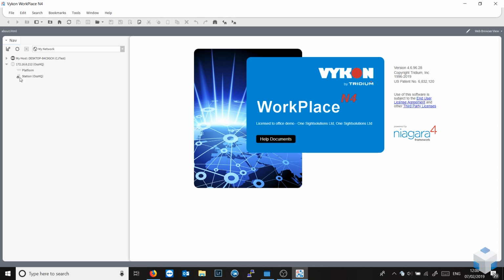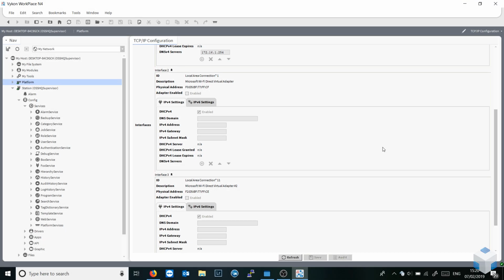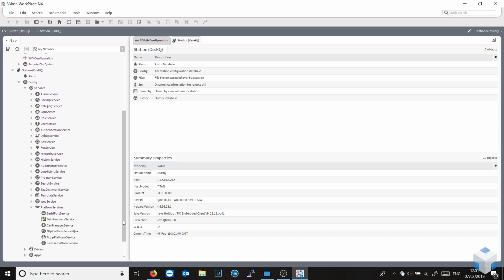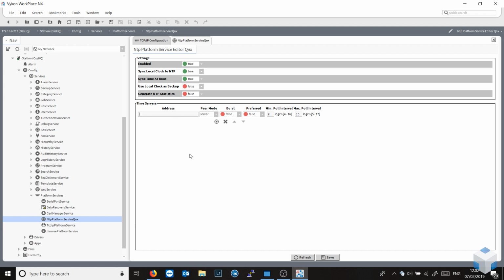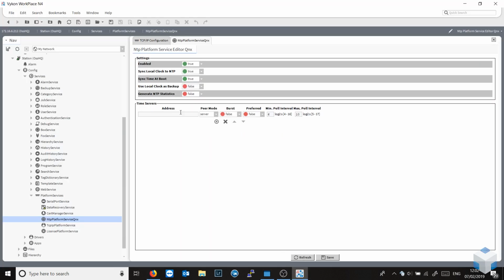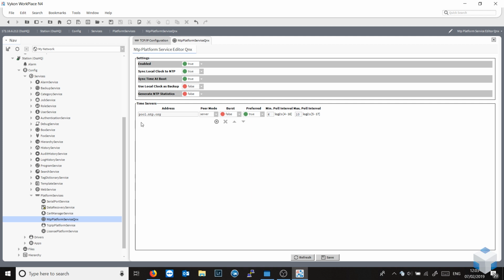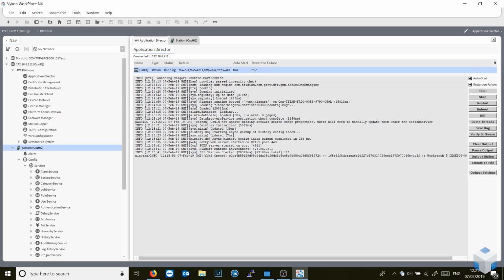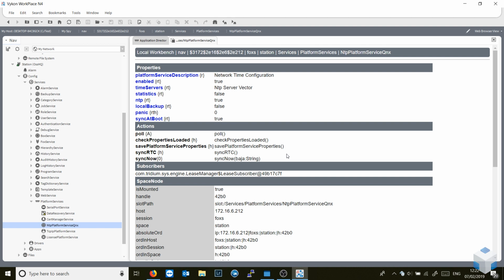HOW TO: Sync time in Niagara 4 using NTP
In this video Chris walks you through how to synchronise time in Niagara 4 using NTP.

One Sightsolutions Ltd - All things Smart Buildings!